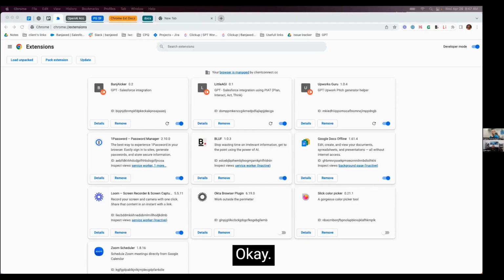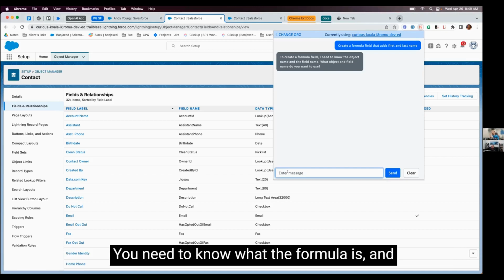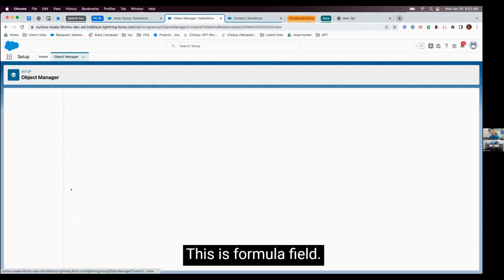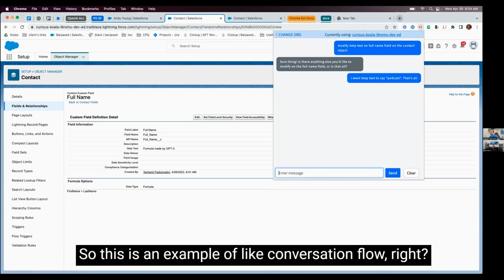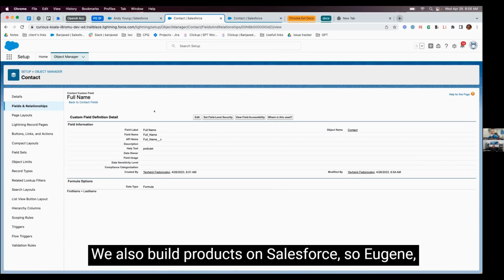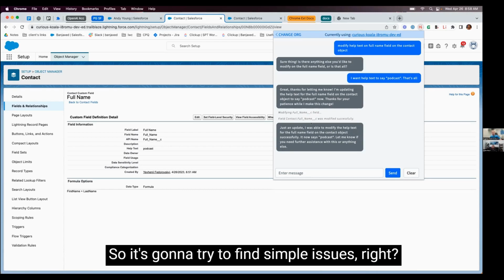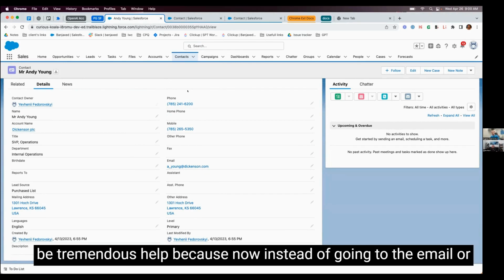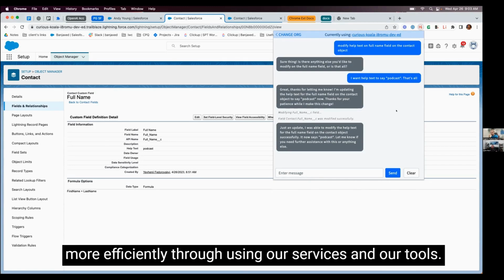In Conversation with Eugene on His AI Tool ( Part 2) | Tales from the Trails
The wait is over! It’s demo time.
Join Drew and talented Banjaxed Solutions developer Eugene Fedorovskyi on this walkthrough of his Salesforce AI helper tool that showcases the power of artificial intelligence in streamlining daily tasks and boosting productivity. This innovative tool leverages natural language processing to effortlessly create custom fields, troubleshoot issues, and perform various admin tasks. Witness the future of work unfold as AI-driven automation revolutionizes the way admins navigate Salesforce. It’s still a work in progress, but every day, it becomes more advanced. Don't miss out on this early look at a game-changing technology!

Left with questions or want to see your own live demo?